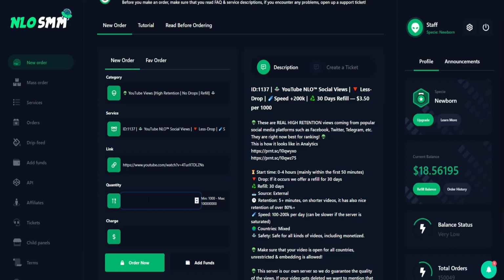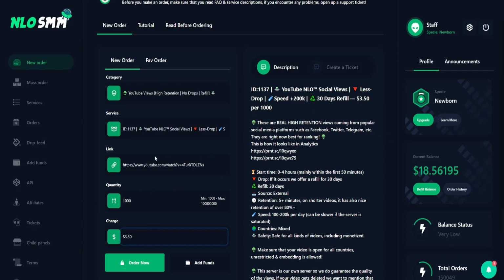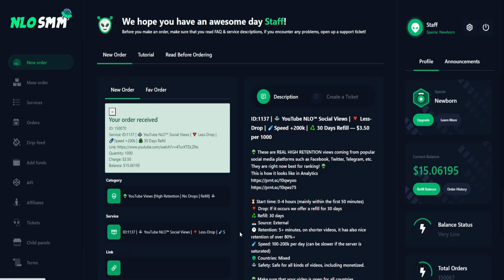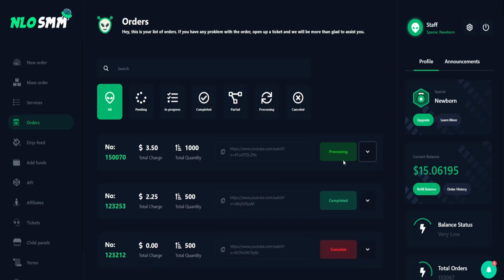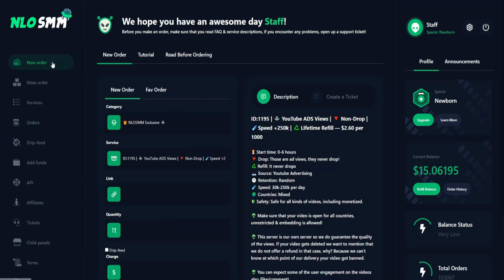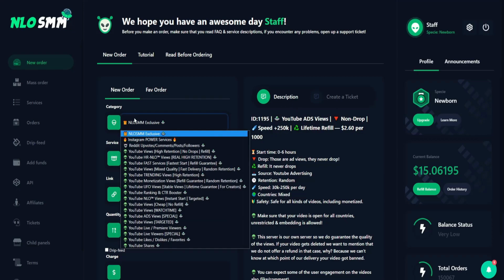#3 - How To Make An Order on NLO SMM Panel